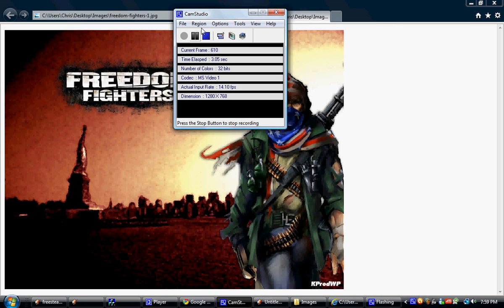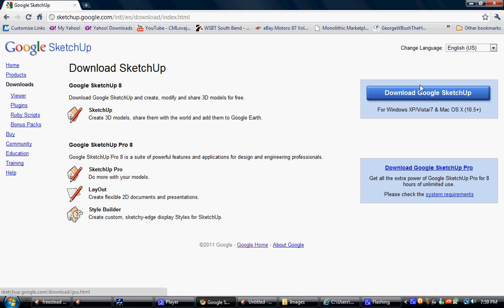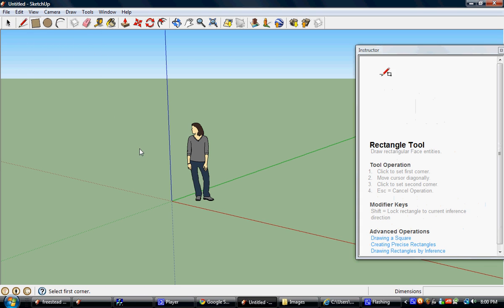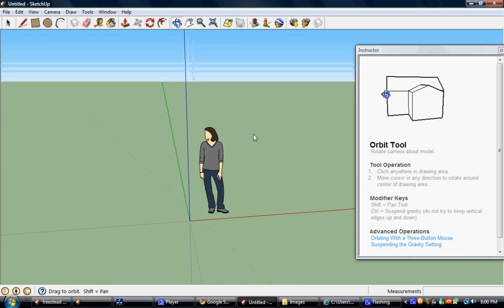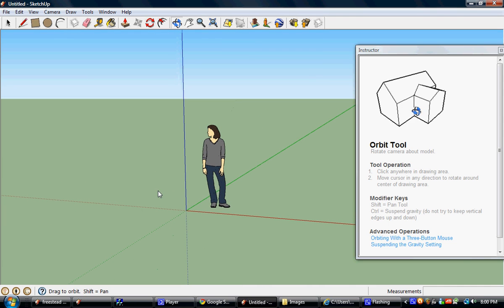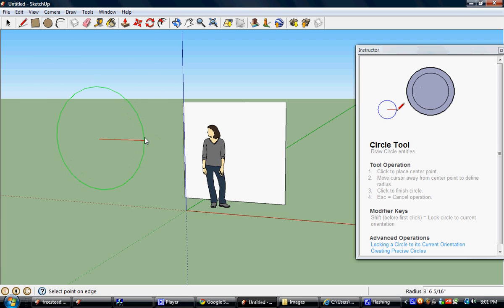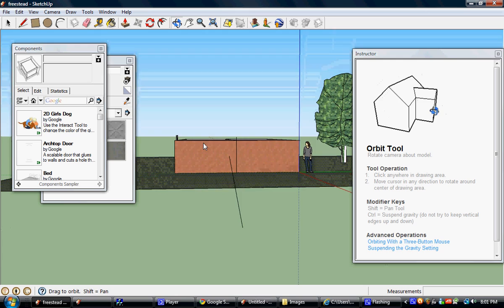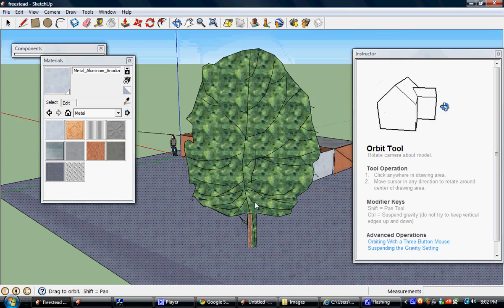Google SketchUp so easy, even I can use it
Cool, Free software is always Awesome!  This is a 3-D program put out by Google that makes create 3D models possible by people like me.  Here's a link so you can check it out for yourself.